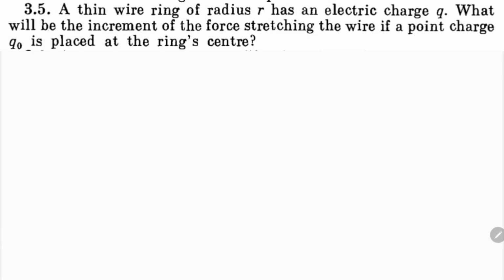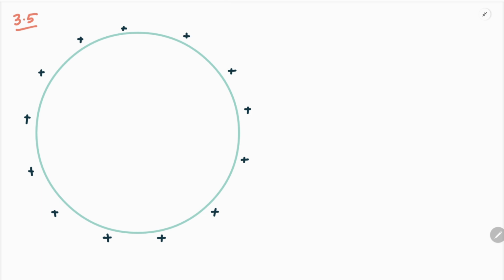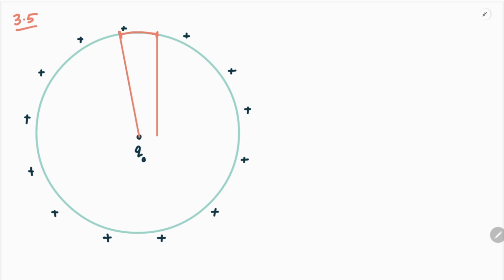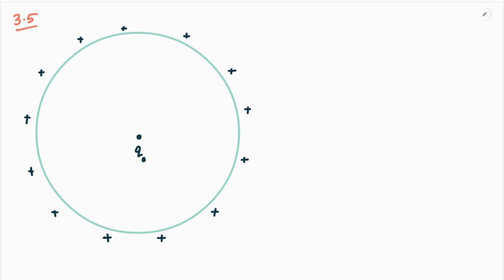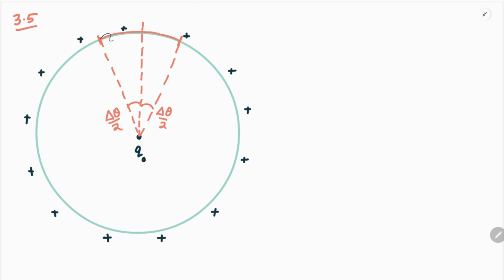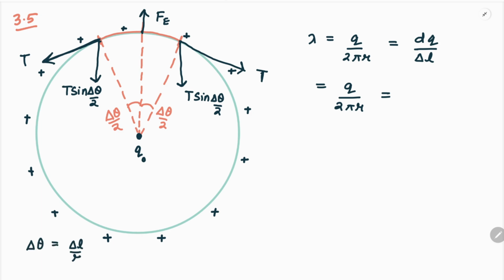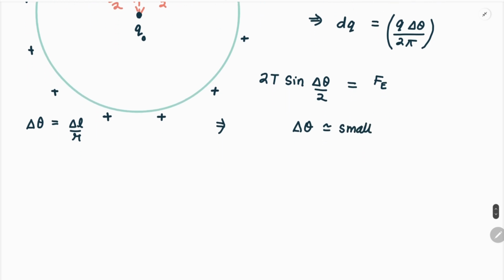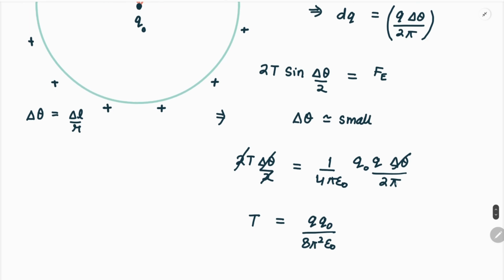Essential Irodov Problem Solving Series | Question 3.5 | JEE / NEET | Concept Building